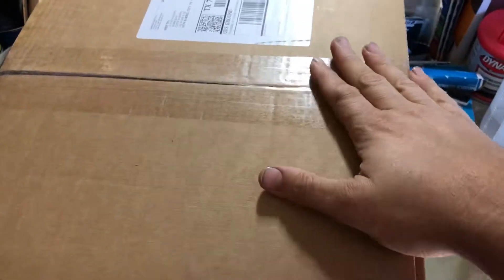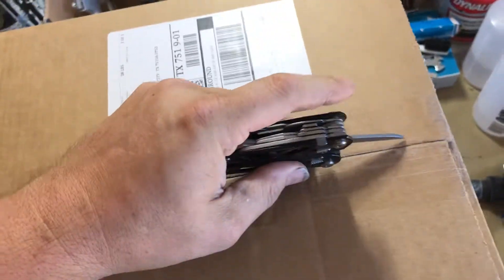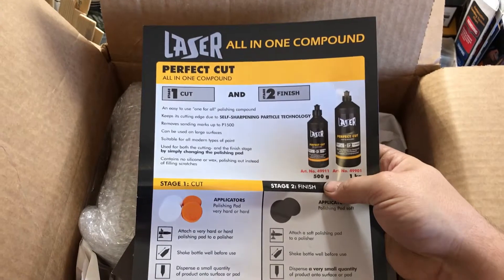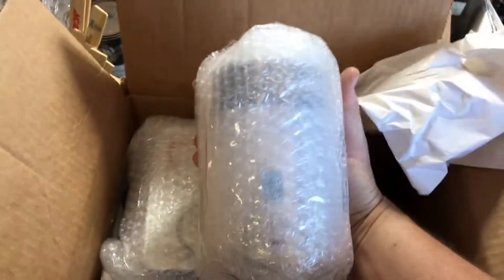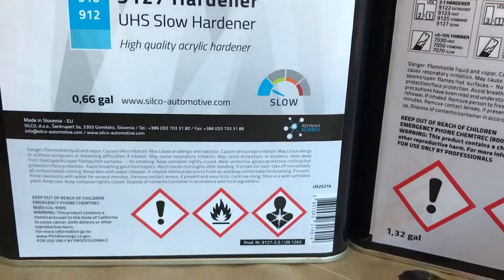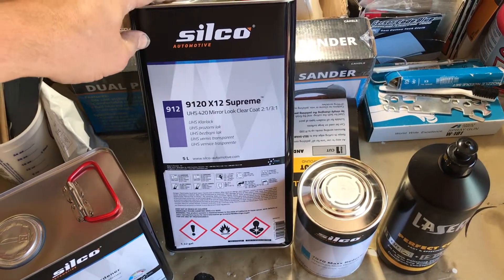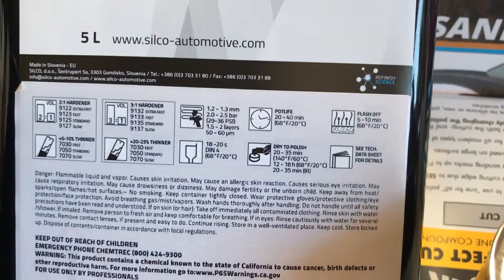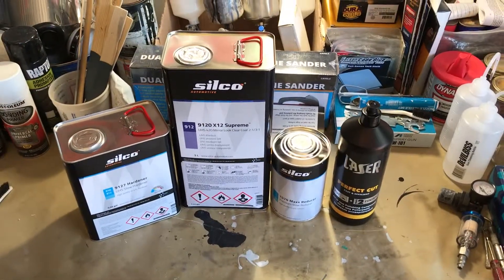Unboxing | Silco Automotive 9120 X12 Supreme Clear Coat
Unboxing video of Silco Automotive Clearcoat.